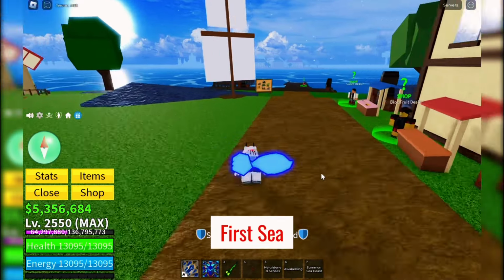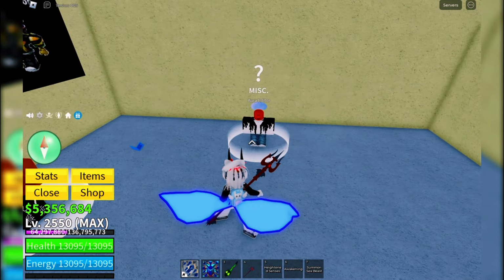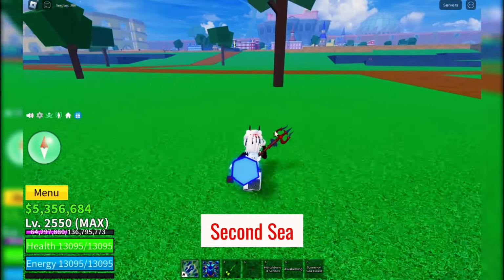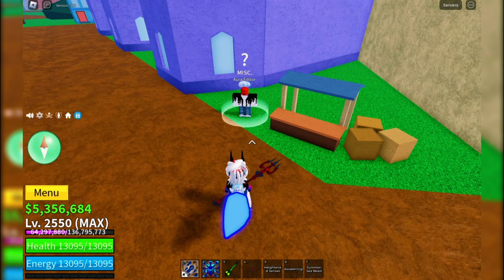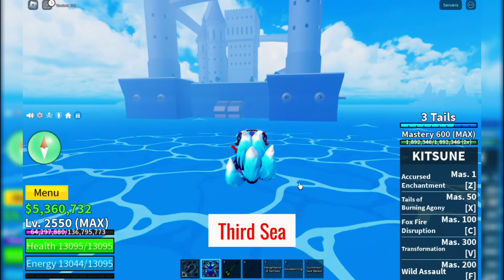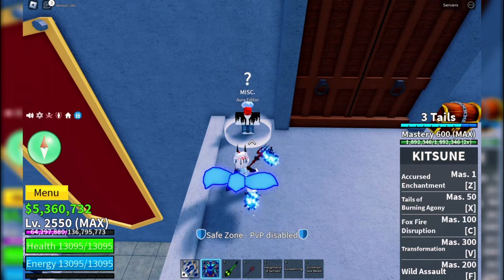All Aura Editor Location in Bloxfruits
Struggling to find the Aura Editor in Blox Fruits? Want to customize your Haki effects but don't know where to look? This video is your one-stop guide for ALL Aura Editor locations in 2024! We'll show you exactly where to find them in the First Sea, Second Sea, and Third Sea. Get ready to rock your personalized Haki look!